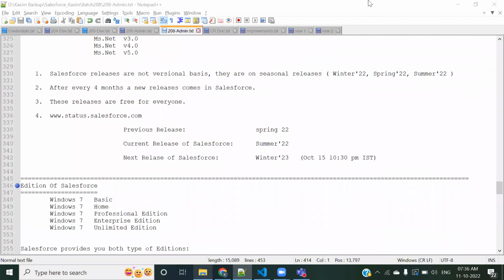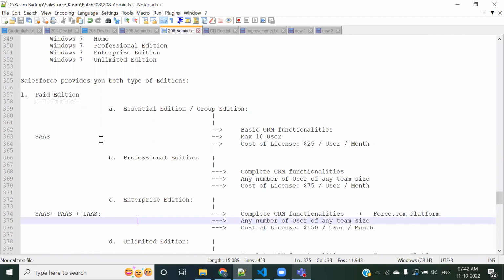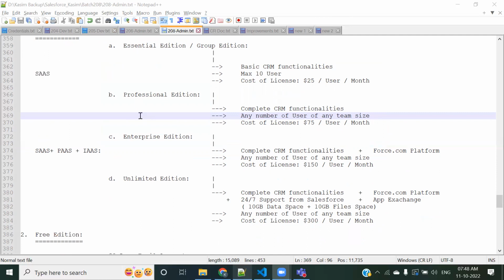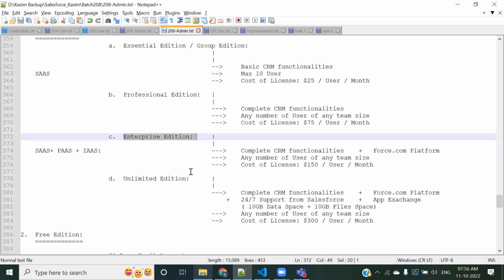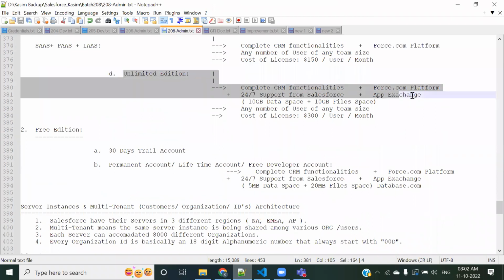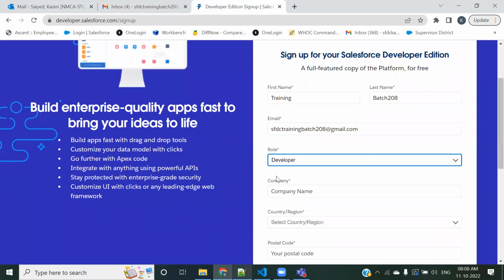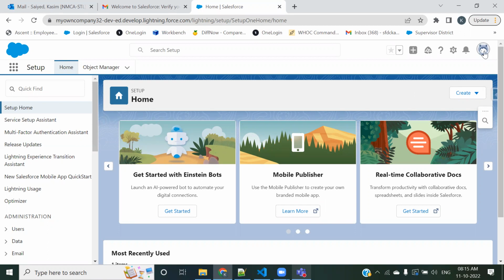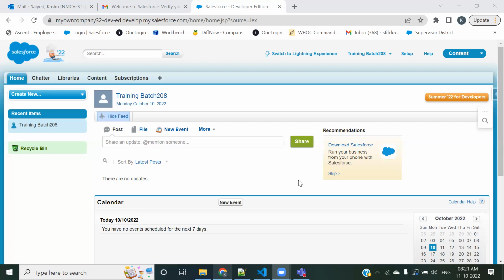Session9 Salesforce Editions & Creating Free Developer